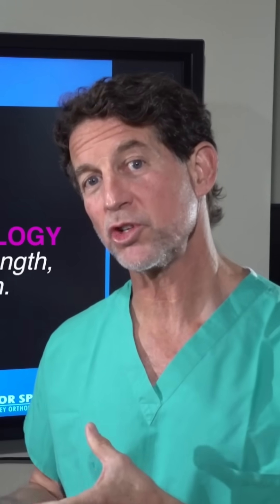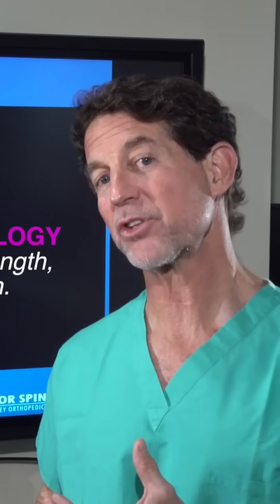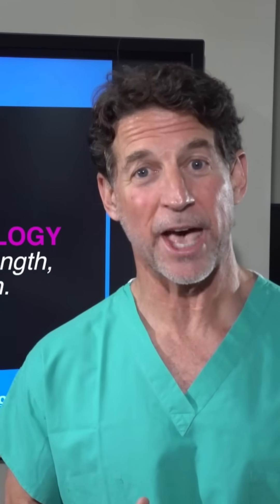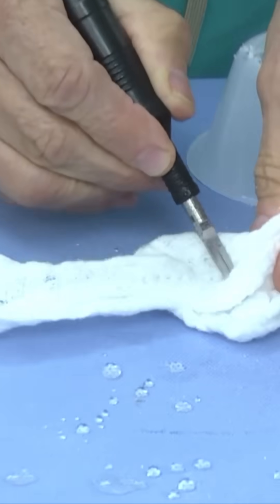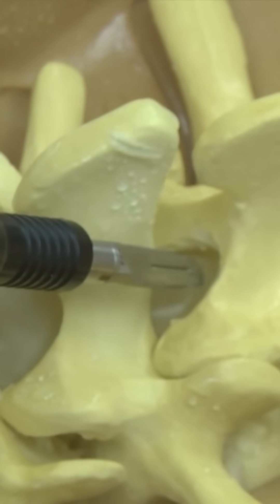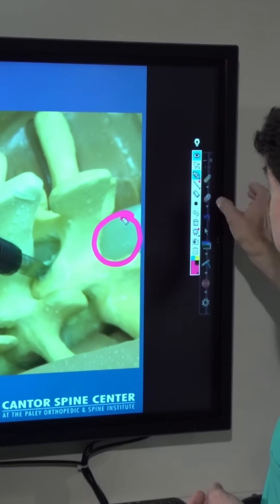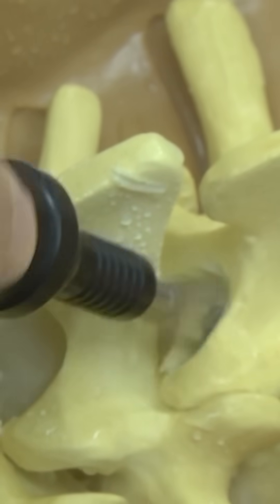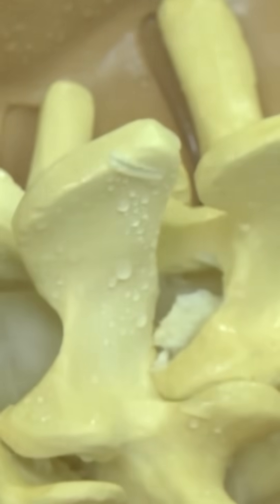Revolutionizing Spine Surgery with Ultrasonic Technology | Dr. Jeffrey Cantor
This is the power of ultrasonic technology—removing bone spurs and spinal stenosis with precision while protecting delicate structures. Less damage, more mobility, and better outcomes. Watch the difference in action!